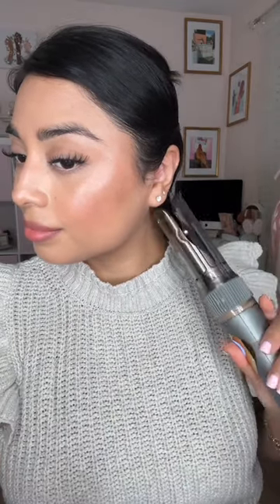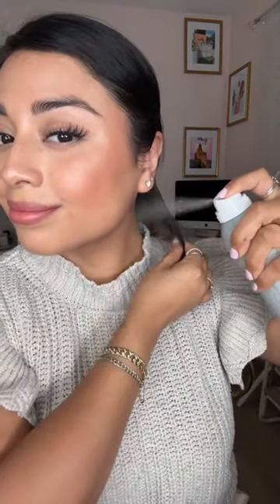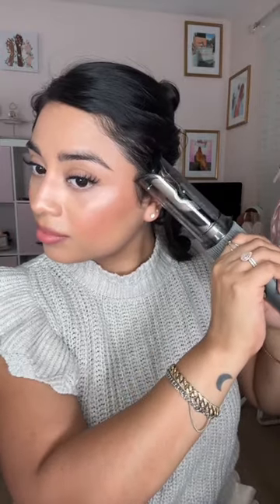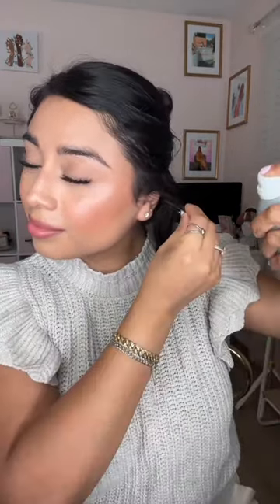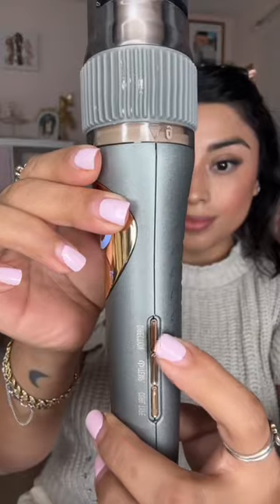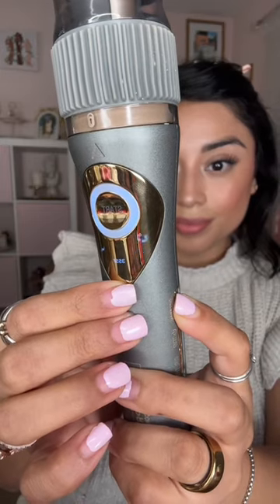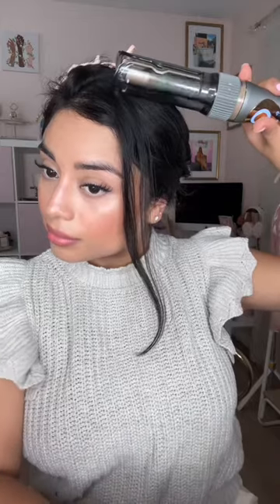How to use Curl Secret auto-curler from InfinitiPRO by Conair - How to use a curling iron -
@itsmelinavega lets Curl Secret do all the heavy lifting when curling her short hair. The results are so cute, and did we metion, they LAST. Pick one up today @target